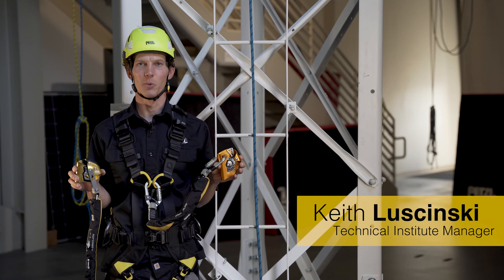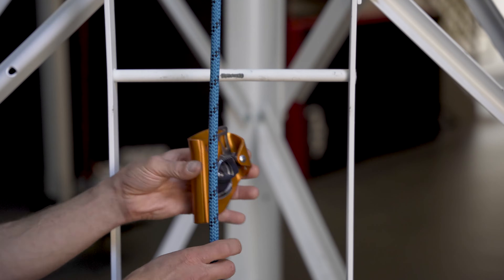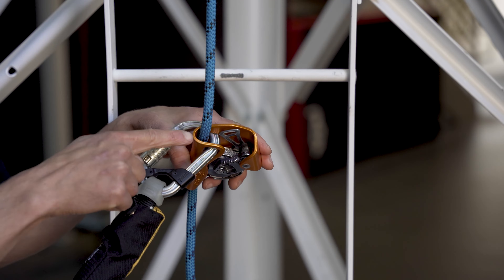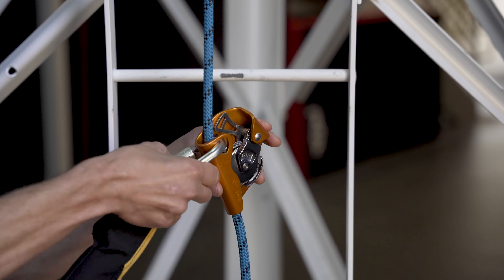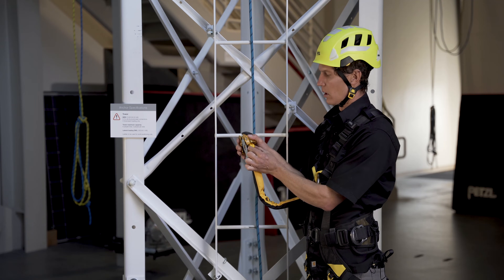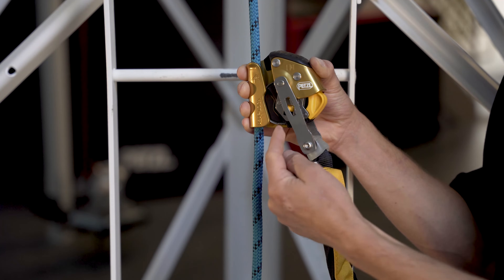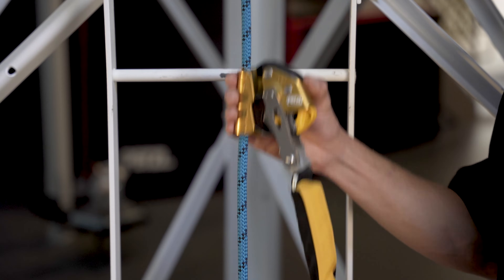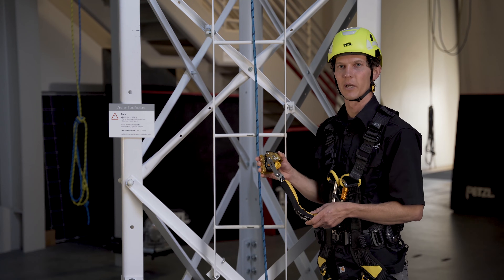HOW TO - Use ASAP and ASAP LOCK on a Vertical Lifeline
The ASAP and ASAP LOCK mobile fall arresters follow the user automatically as he moves, whether on an inclined or vertical surface. In case of a shock load or sudden acceleration, they lock onto the rope and stop the fall. Keith Luscinski, from the Petzl Technical Institute, give us a Tech Tip on the proper installation and removal of the ASAP and ASAP LOCK on a vertical lifeline.